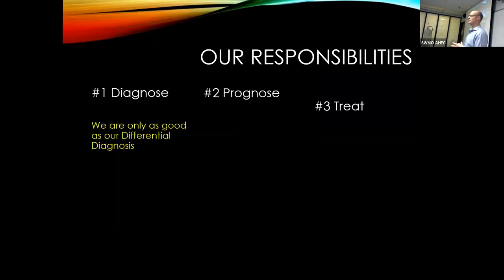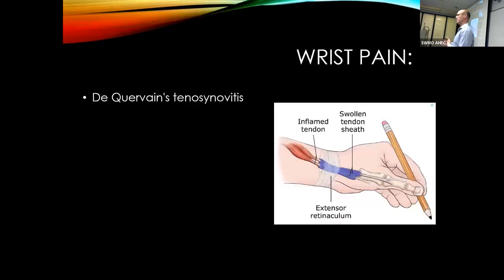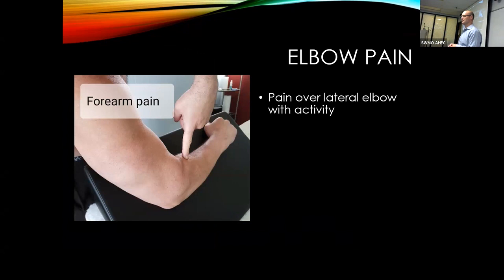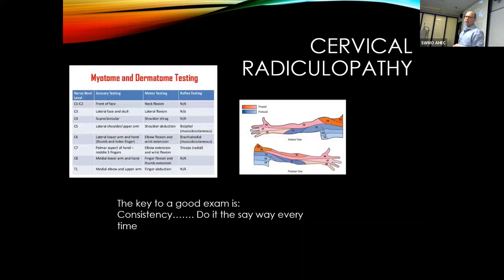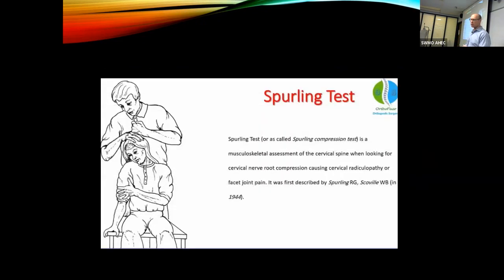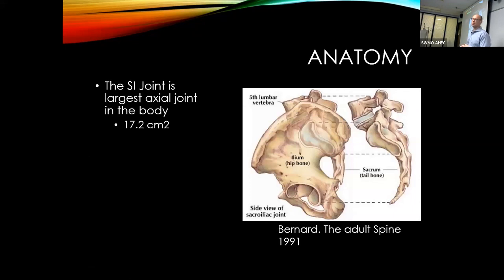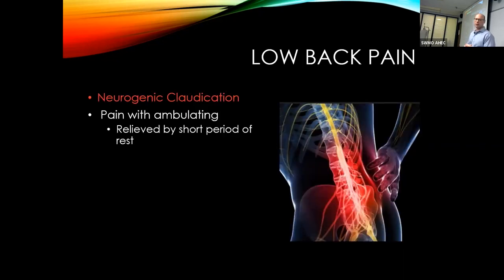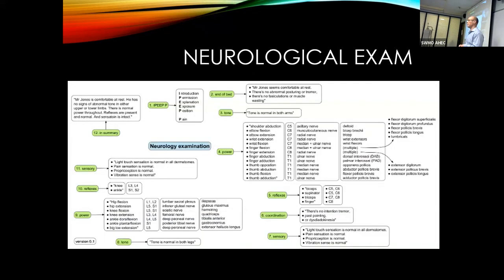When All Else Fails, Exam the Patient